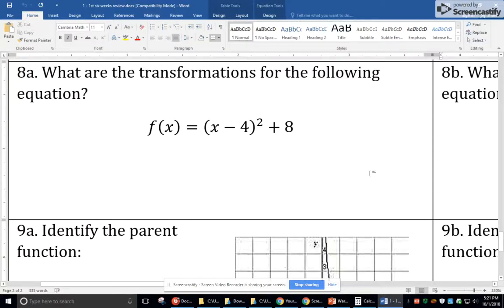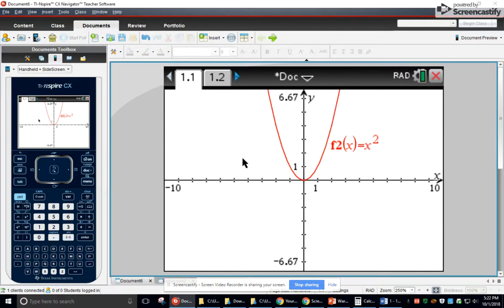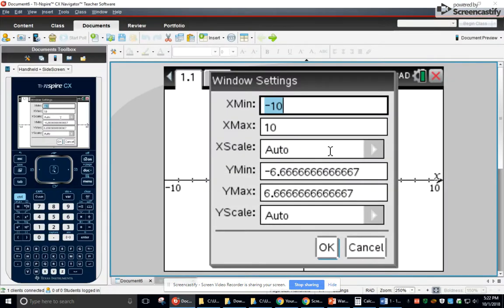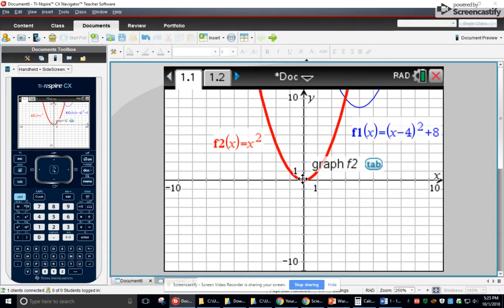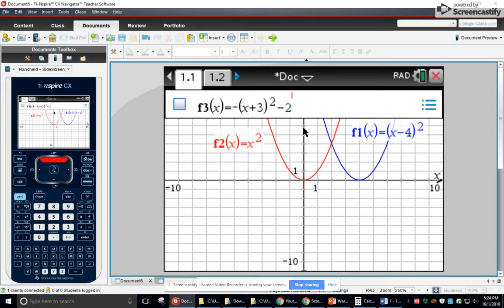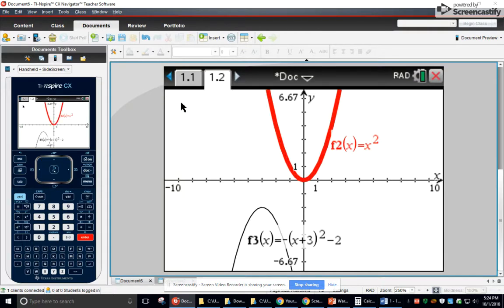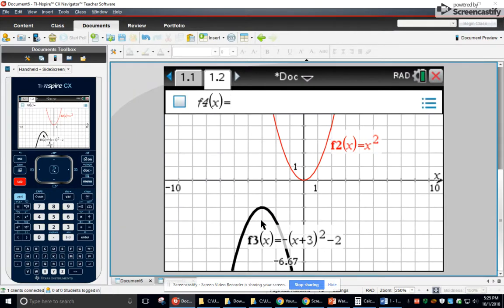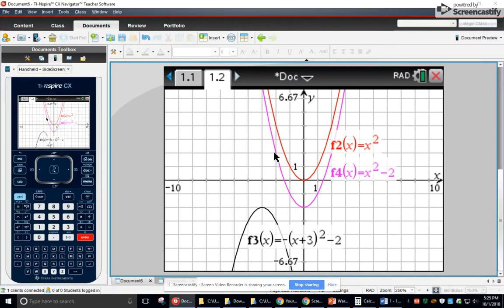Identifying Transformations in the Calculator | Ti-NSpire | Algebra 2